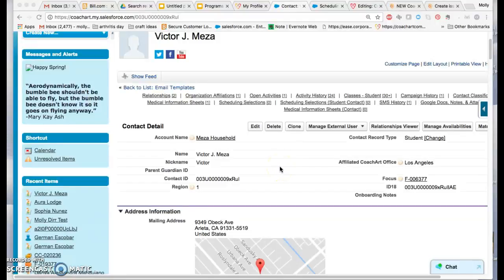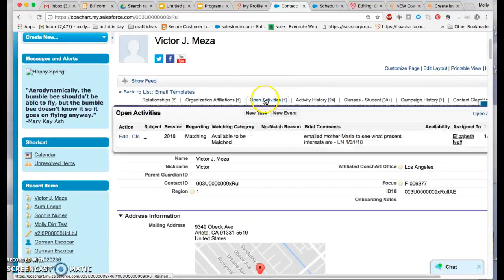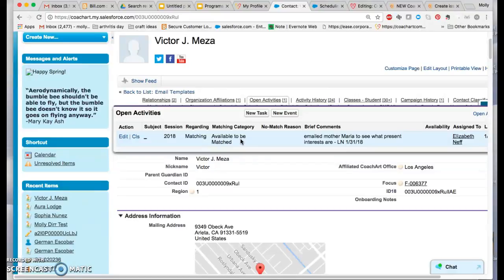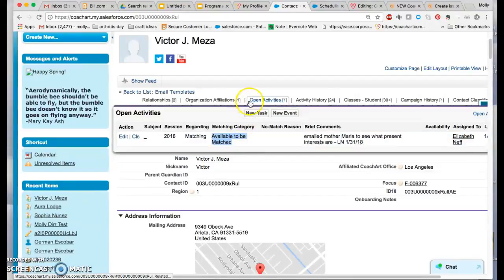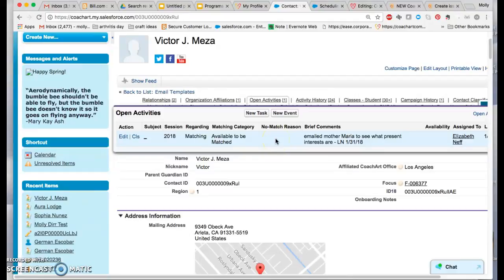Closing out "Available to be matched" or "New to Program"